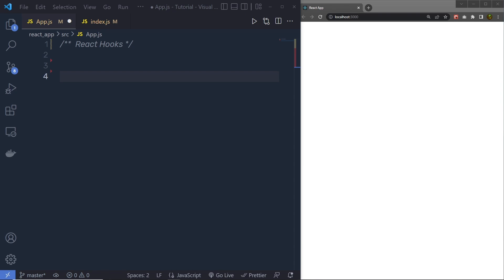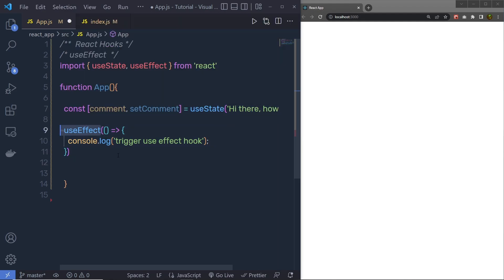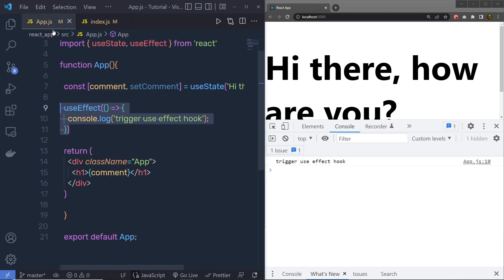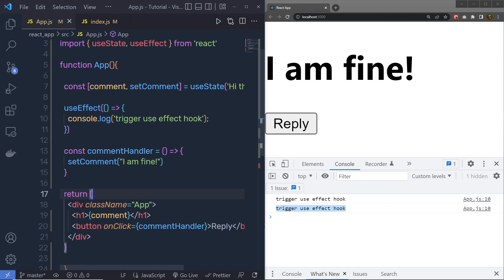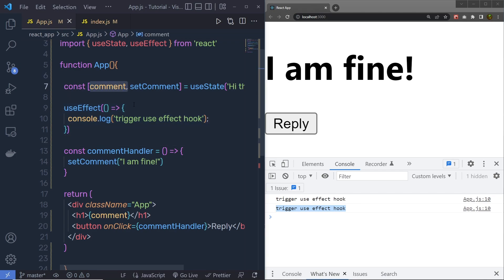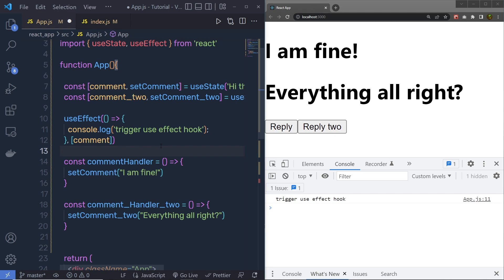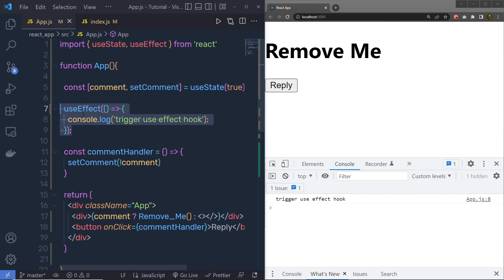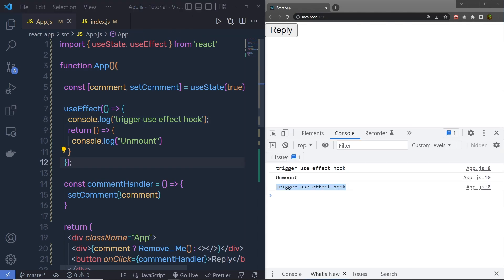Understanding All React 18 Hooks In Depth - For Beginners [#2] - useEffect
⏱️ Timestamps ⏱️
0:00 - Introduction